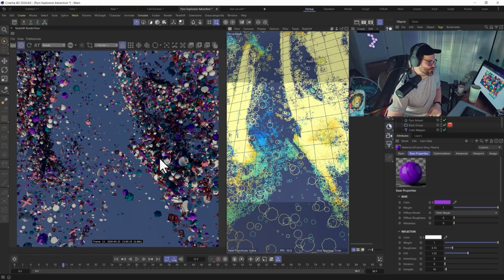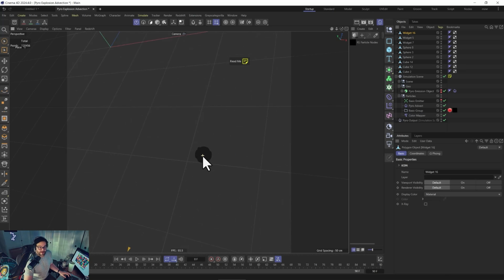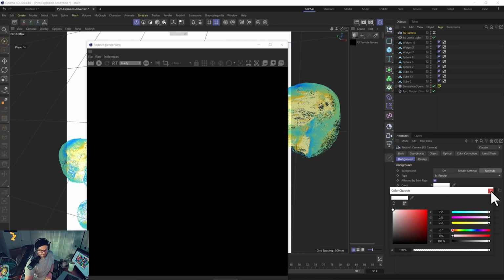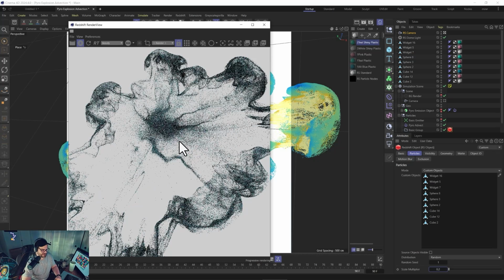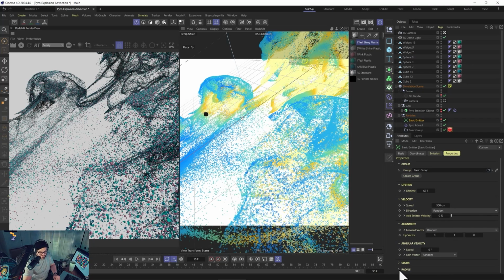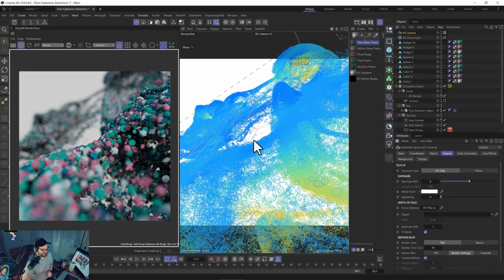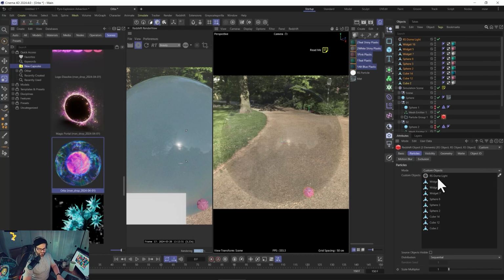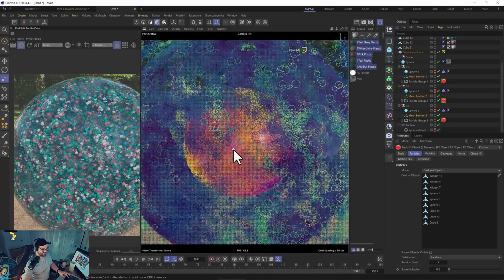Make Millions of Any Object with Redshift & The New Particle System in Cinema 4D 2024.4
In this video we look at the new particle system feature in Cinema 4D 2024.4 and use Redshift to make anything or model or object a particle.

Chapters -
0:00 - Intro
1:00 - Exciting News/Challenge
2:00 - Tutorial Start
6:45 - Tips for more organic Particles